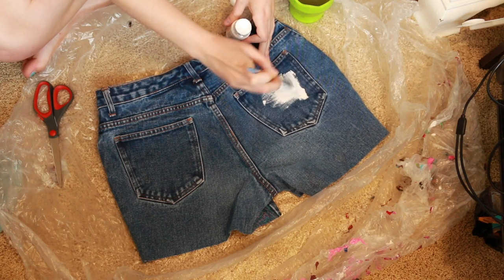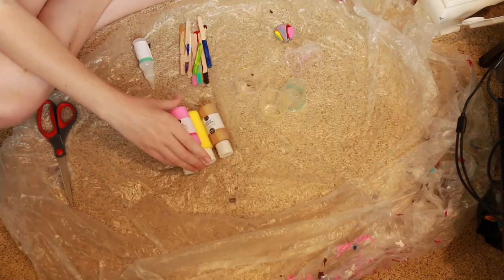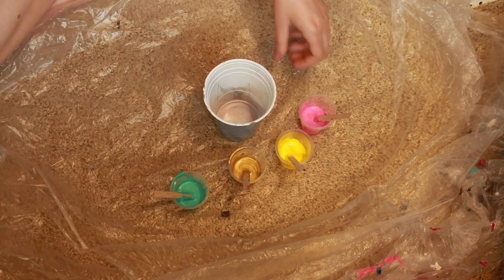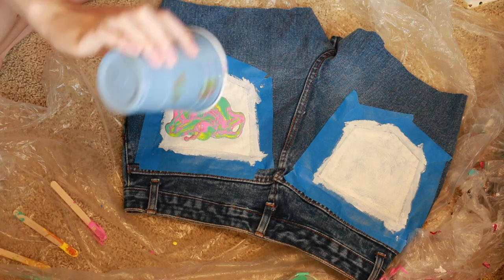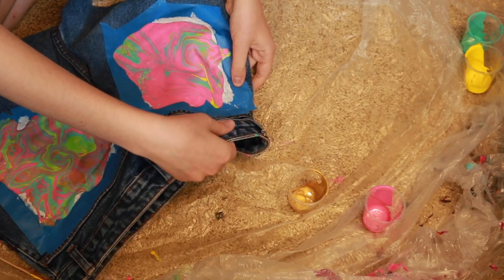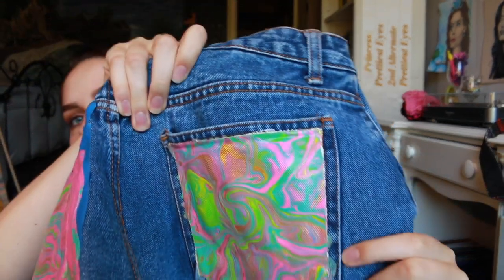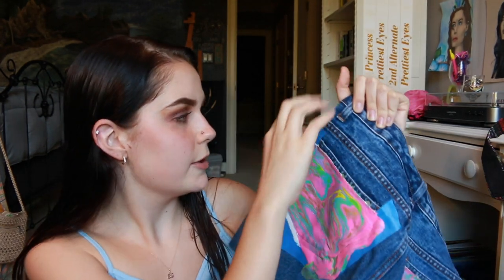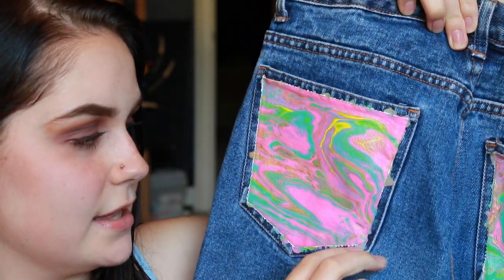THRIFT FLIP: Trippy Acrylic Pour Art on Denim Shorts!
Also the cell medium works best when you have a torch to hold to the paint so that the bubbles form. I don't have that and I also don't feel comfortable holding a flame to denim shorts, so don't yell at me!! I like the look of the swirls on their own.

Depop: @mckenziecyoung